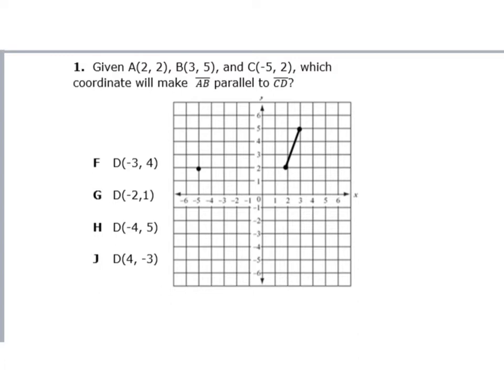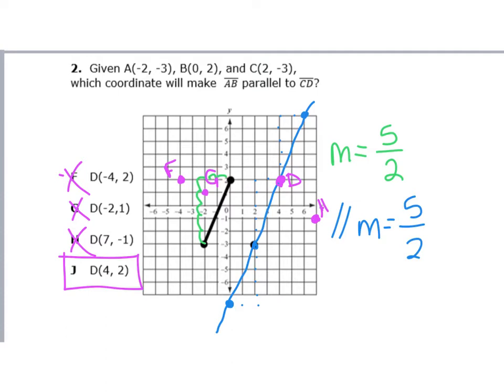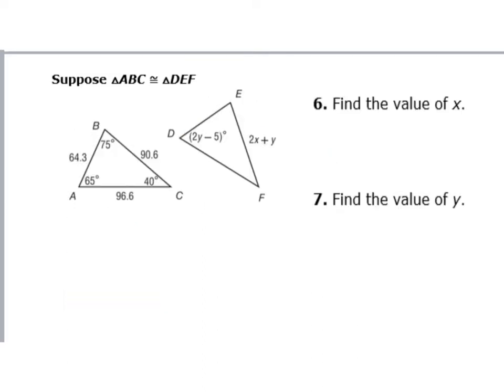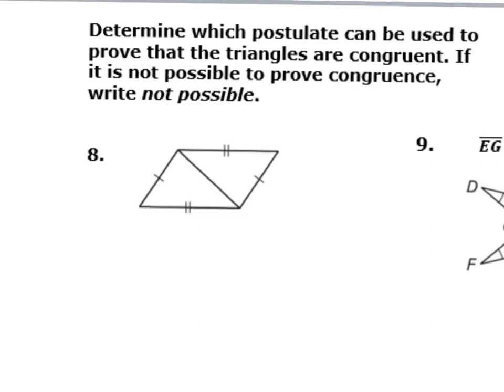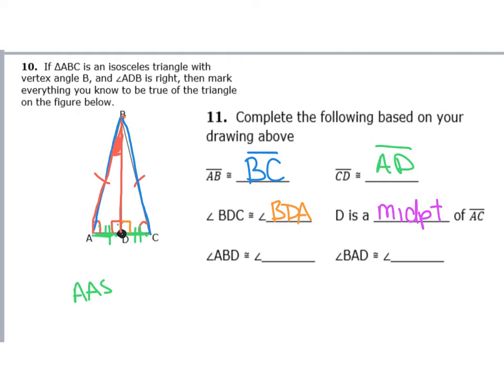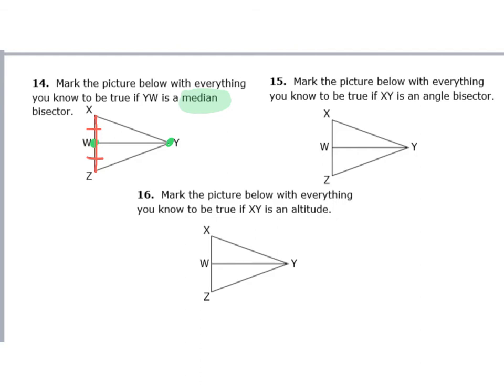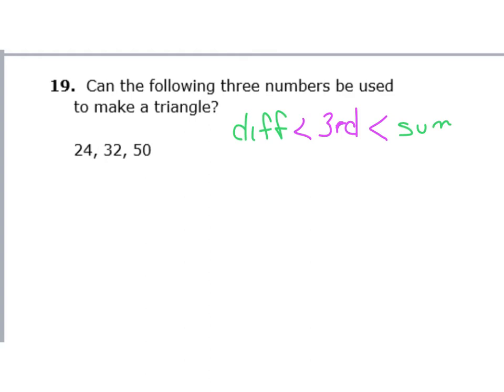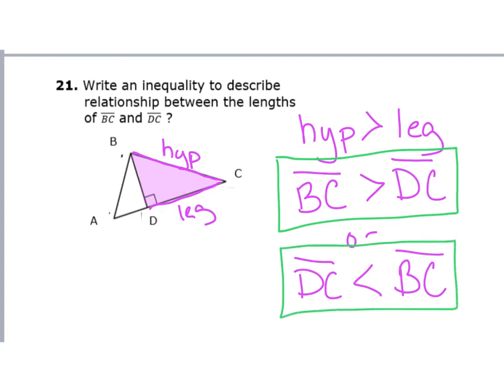Sem rev PAP part 2 1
This is the first half of the worked through Pre-AP Geometry Semester Exam Review - Part 1